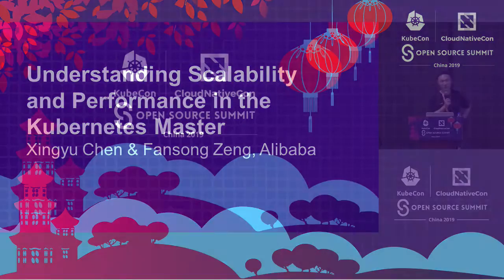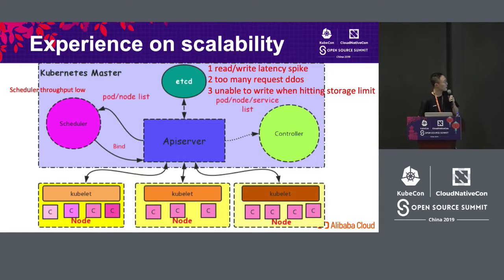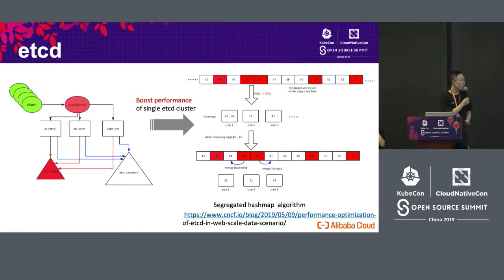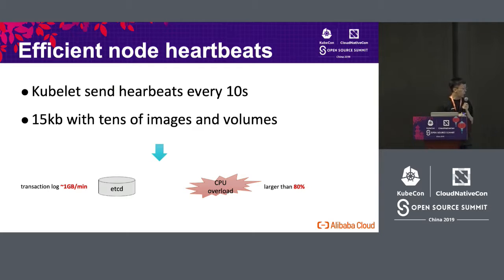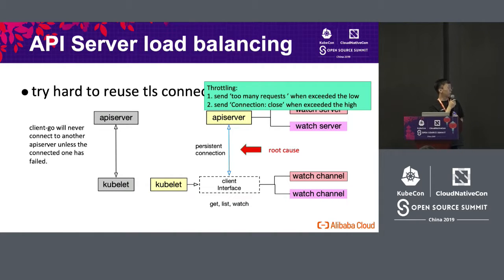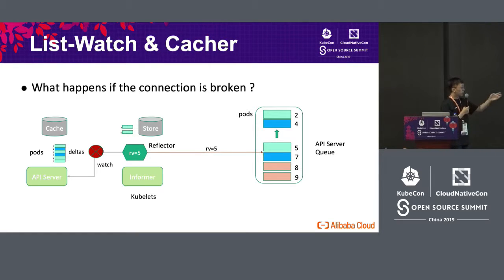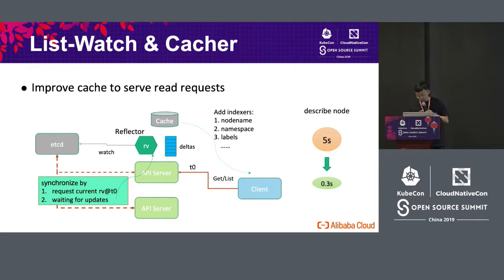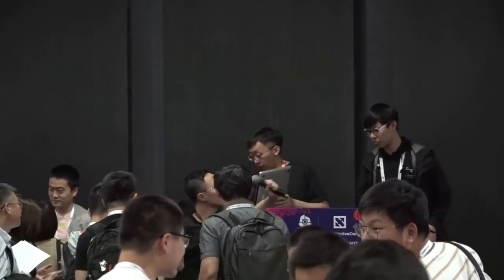Understanding Scalability and Performance in the Kubernetes Master - Xingyu Chen & Fansong Zeng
Understanding Scalability and Performance in the Kubernetes Master - Xingyu Chen & Fansong Zeng, Alibaba

Currently, the scale limit of Kubernetes is 5k nodes, so if you want to use it to manage a web-scale cluster like 10k nodes, you probably can't make it.    Have you wondered what is the performance bottleneck for Kubernetes to manage more than 5k nodes? When you want to expand its scalability to a new level, who's to "blame" first? Etcd, apiserver, or scheduler?    Understanding these questions is the key to operate a large-size kubernetes cluster. In Alibaba, we encountered many issues like pod creation gets extremely slower as the cluster grows to larger and larger. In this talk, we would like to share how we did various benchmark tests and profiling. And how we did tweaks/tunings on the master and achieved more than 100x performance improvement in the master. Currently, operating a 10K-node kubernetes cluster is just as smooth as a 2k-node one.